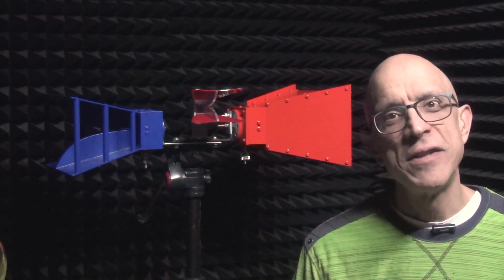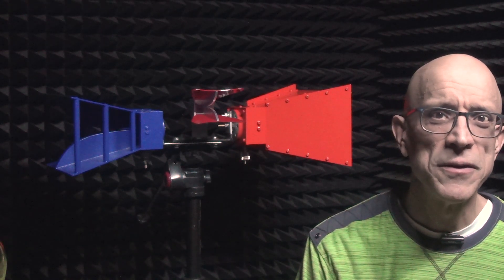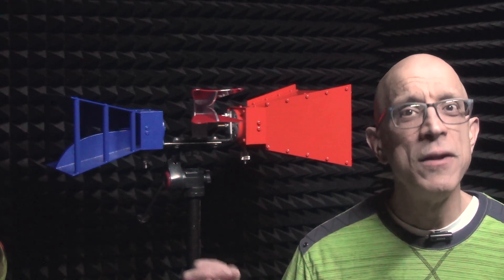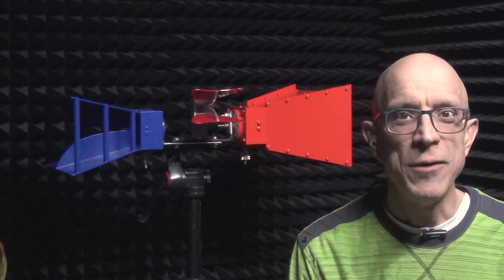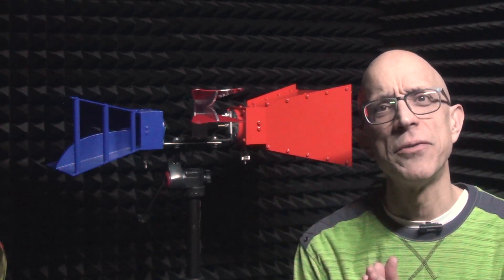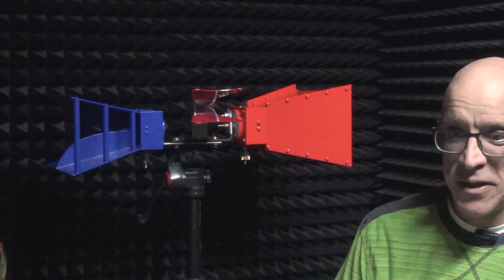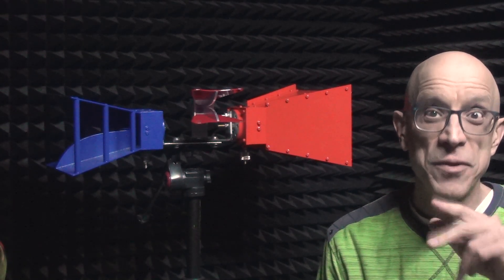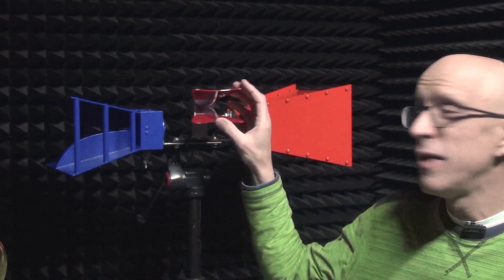The Reality of RF Testing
Why REAL RF testing in a controlled space is important.